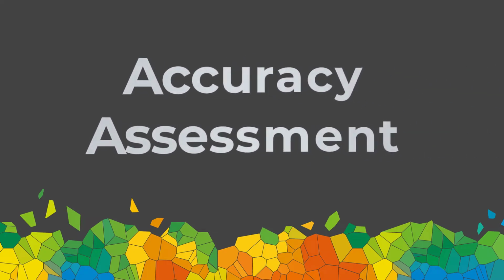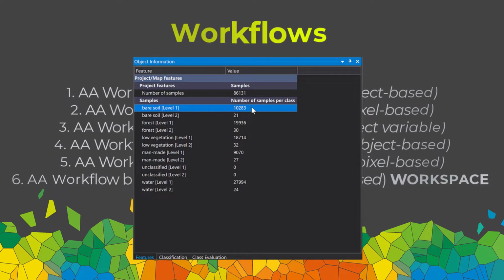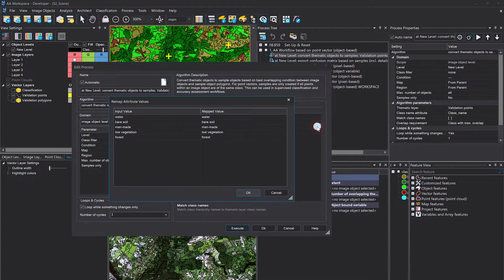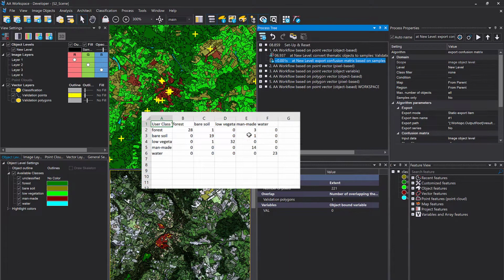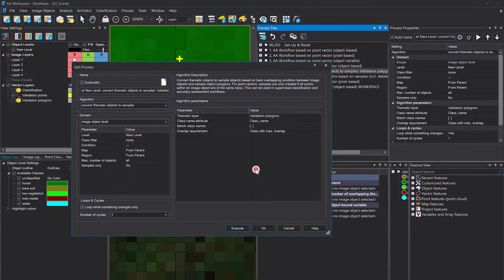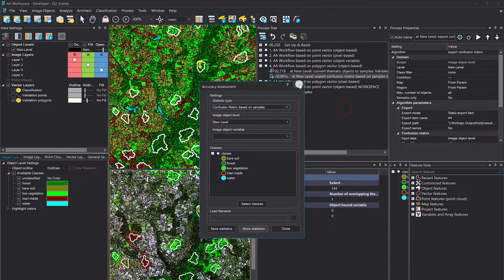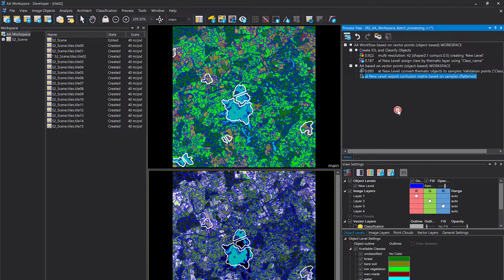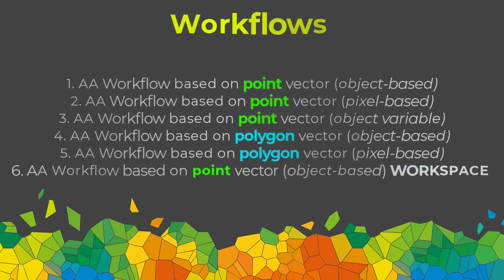Introduction to the Accuracy Assessment workflow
Accuracy Assessment is a crucial step in each classification workflow. It does not matter which method you used to extract / classify features. If you do not know how accurate your results are, your results are meaningless. Therefore comparing your results with ground truth (validation) data is highly recommended!

To assess your accuracy, simply do an accuracy assessment creating a confusion matrix (error matrix) directly in eCognition Developer. The AA workflow in eCognition is super easy to set up and can be implemented directly in the Rule Set (you will be puzzled). Additionally, you are also able to evaluate the accuracy across a whole workspace (multiple projects) automatically. You will get an confusion matrix for each single project, but also an aggregated across all projects in your workspace! This means you set the Rule Set up once and you can run it across hundreds of hundreds of projects. The resulting confusion matrix can be exported as CSV file or simply displayed in eCognition using the Accuracy Assessment tool in the Software.

______________Video Content_________________

00:00​ - Introduction & Theory
04:03​ - Overview of different workflows
07:52 - Open workspace
08:45 - #1 point vector (object based)
16:52 - #2 point vector (pixel based)
18:55 - #3 point vector (object variable)
21:37 - #4 polygon vector (object based)
28:18 - #5 polygon vector (pixel based)
30:13 - #6 point vector (object based) WORKSPACE
36:43 - Conclusion